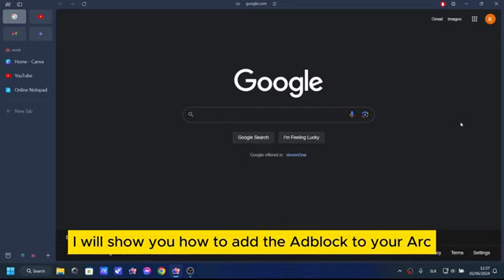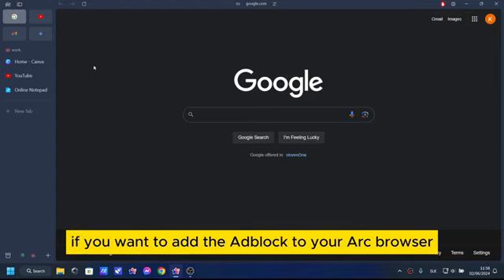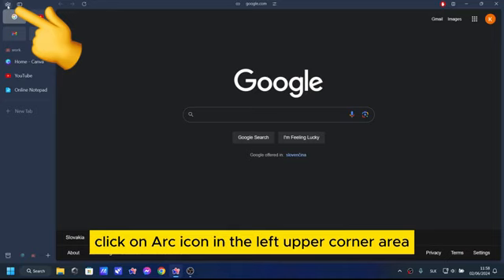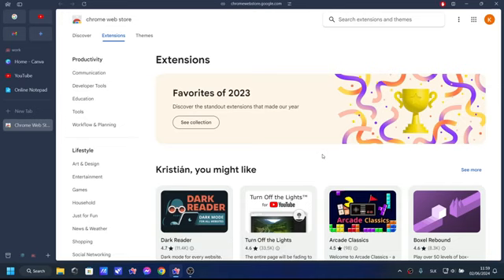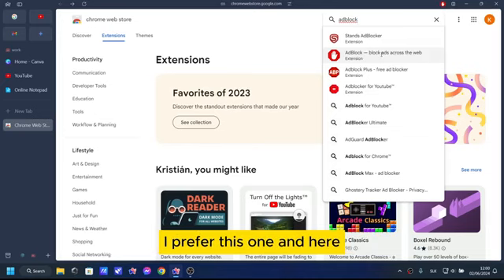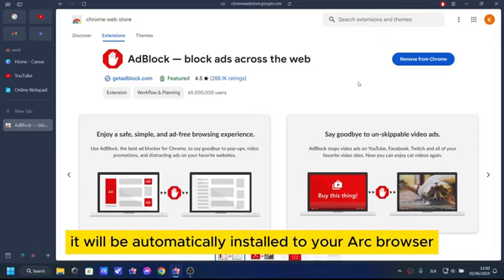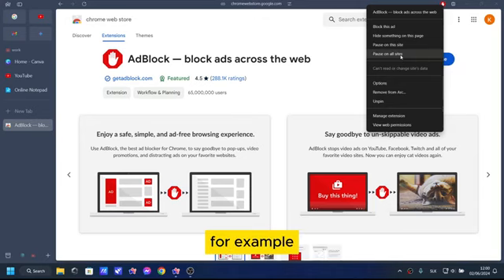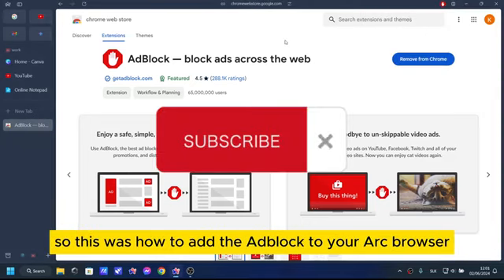How to Add Adblock to Arc Browser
This guide shows how to add Adblock to Arc Browser, covering the basic steps to install and enable it.